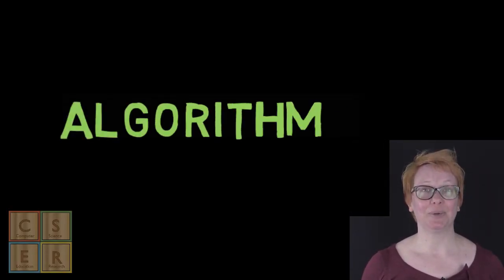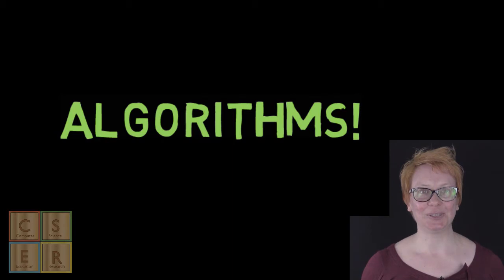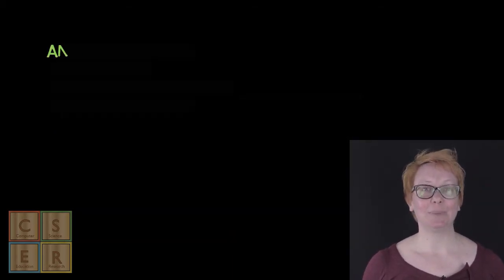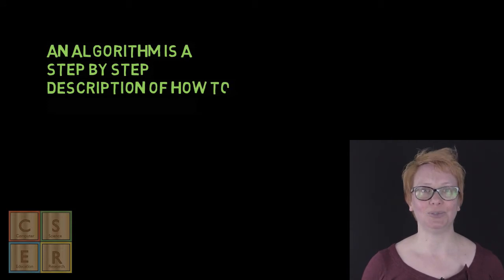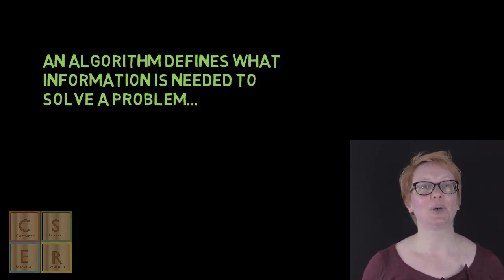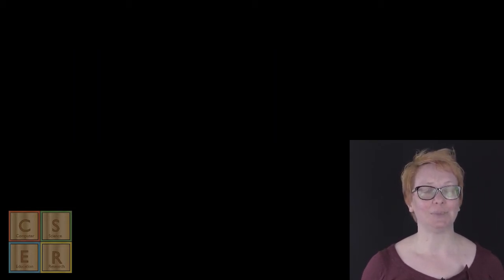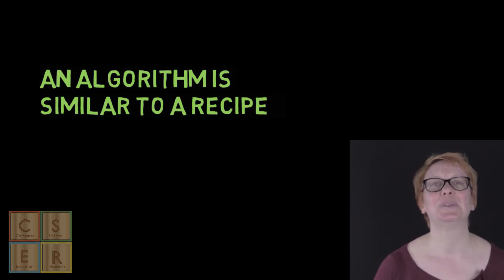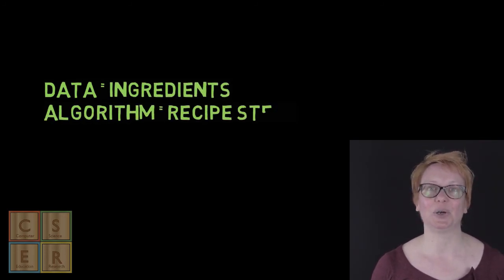Introduction to Algorithms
What is an Algorithm? Introductory video from the CSER F-6 Foundations MOOC.